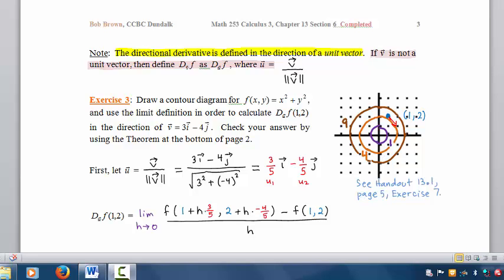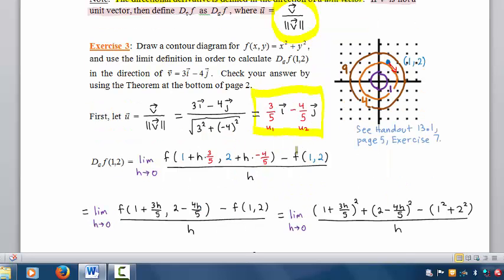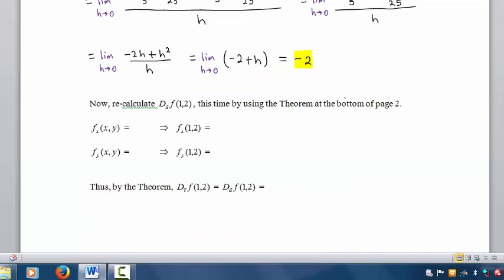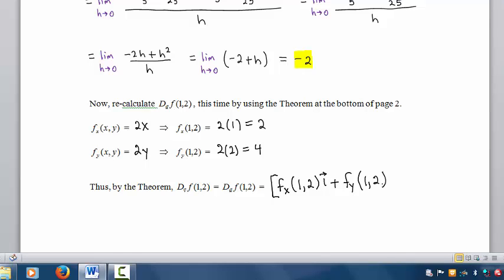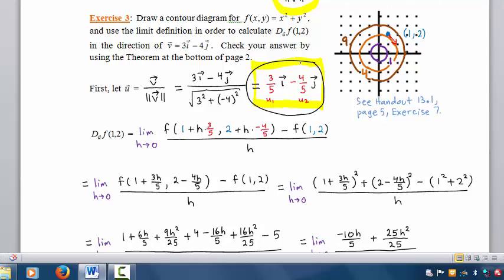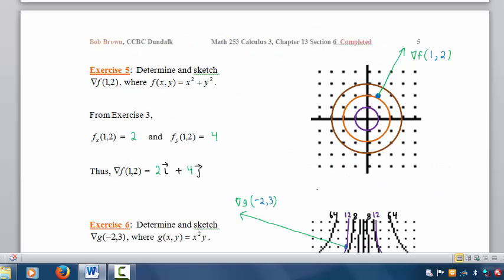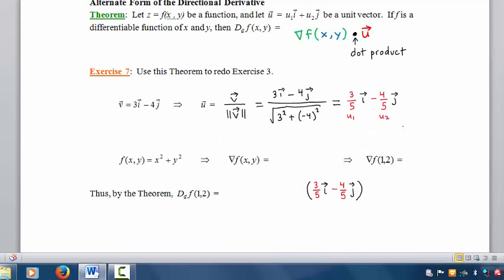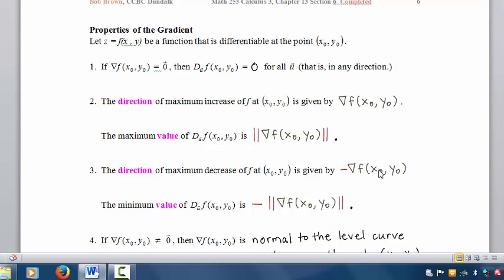c13s6exer357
Chapter 13, Section 6, Exercises 3, 5, and 7